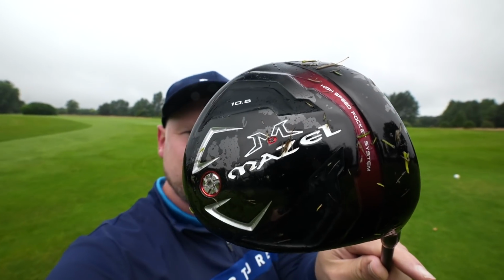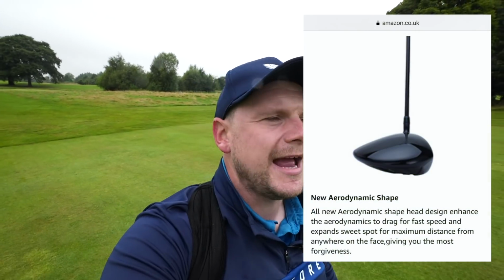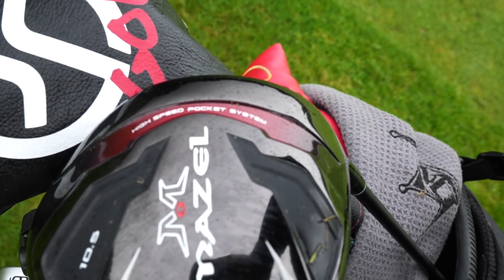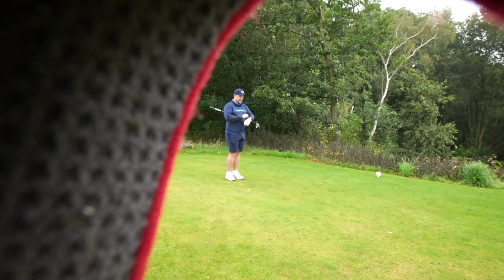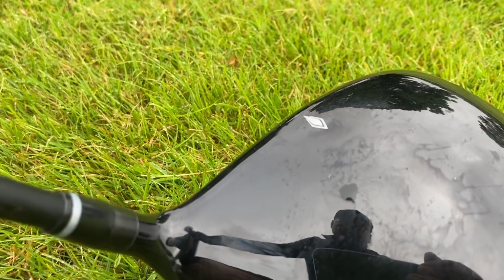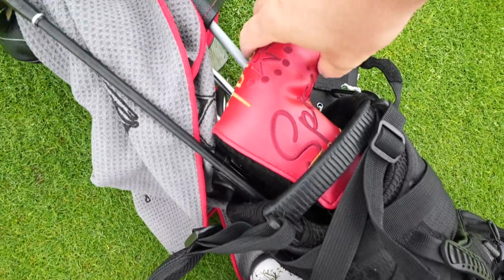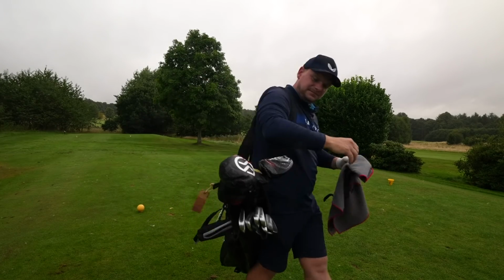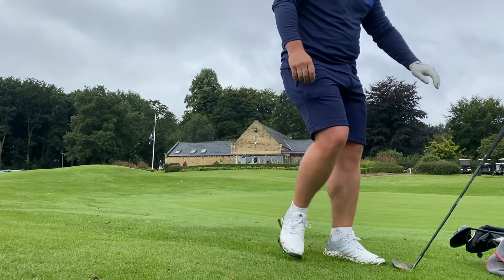I GOT SENT THIS NEW DRIVER FROM AMAZON!?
I GOT SENT THIS NEW DRIVER FROM AMAZON!? When buying a new driver we have to ask ourselves a number of questions. Which driver should I use in 2021? What is the best driver of 2021? What is the most forgiving driver of 2021? The best mid handicap driver of 2021? But often budget comes into the equation as well. How much should new golf clubs cost? How much do new golf clubs cost? What is the best cheap driver? What is the best budget driver of 2021? So expensive golf clubs make a difference? In this video I get sent a budget driver from Amazon… will it work? Let’s find out… and let’s do it now!